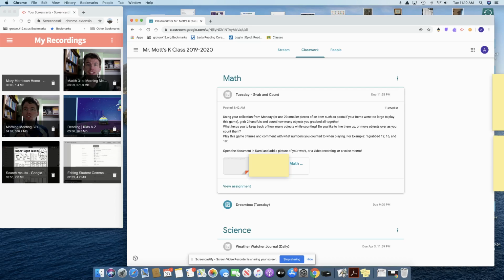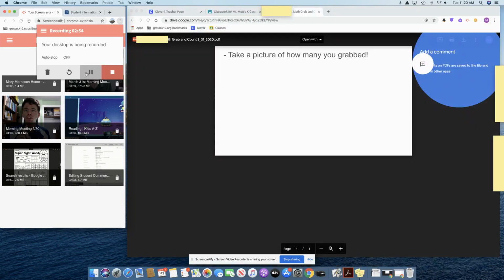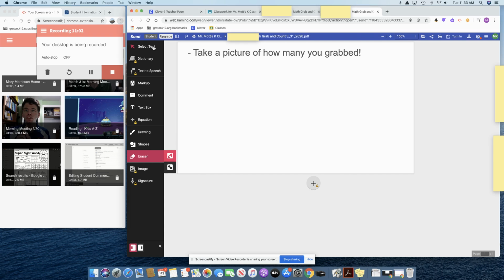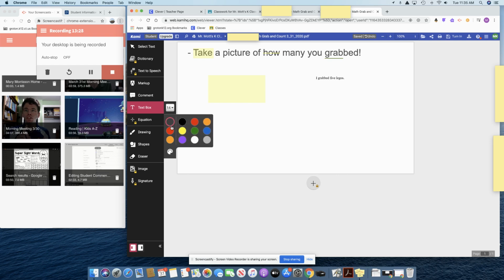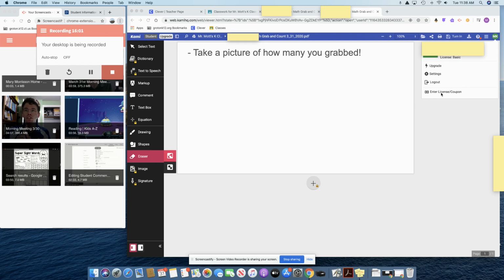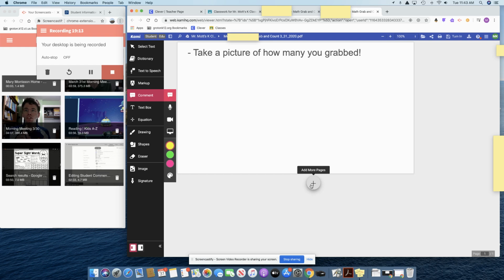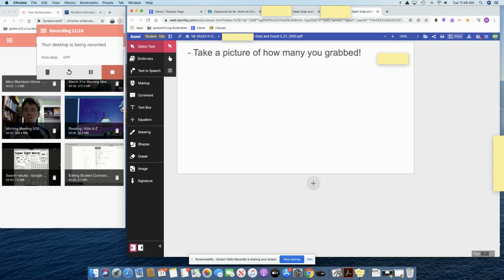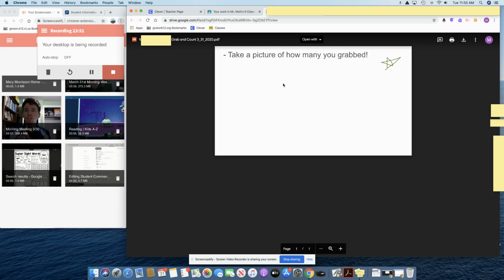Setting Up Kami for Students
In this video, you will learn how to setup your child's Kami account for the first time and use it with Google Clasroom to complete assignments.